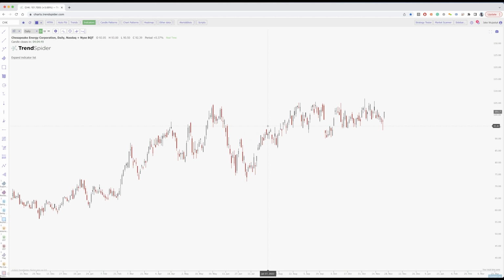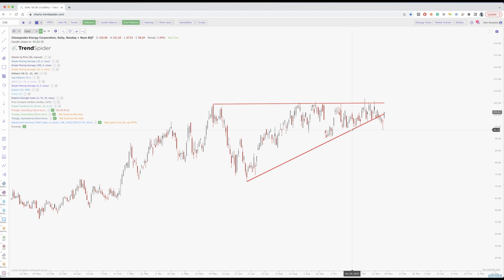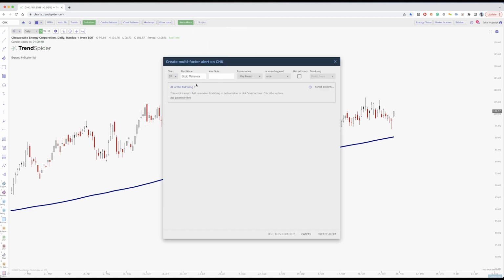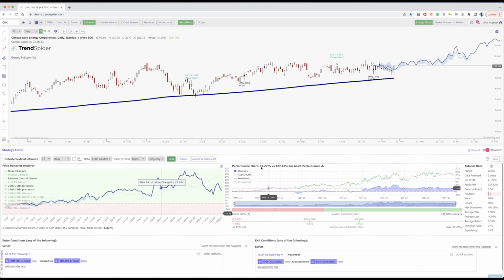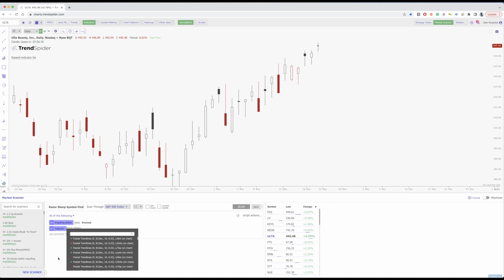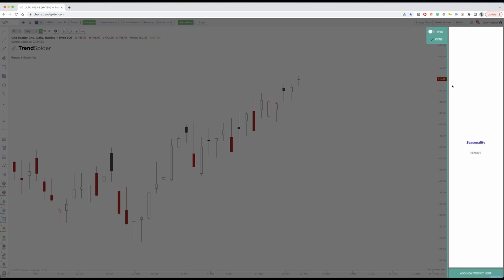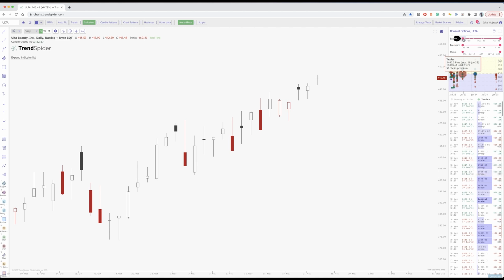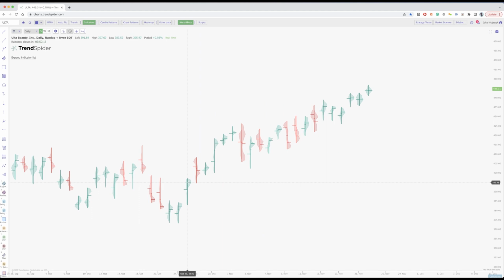CenterPoint Edge x TrendSpider